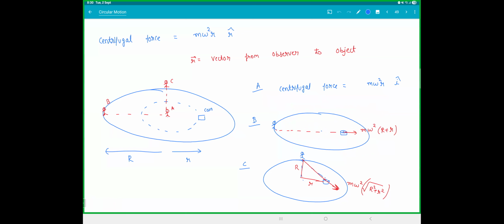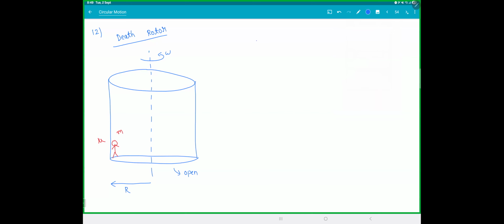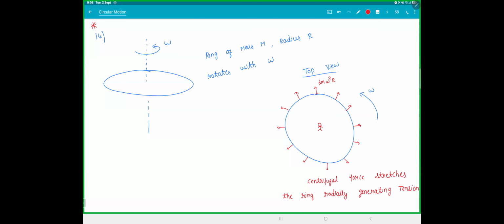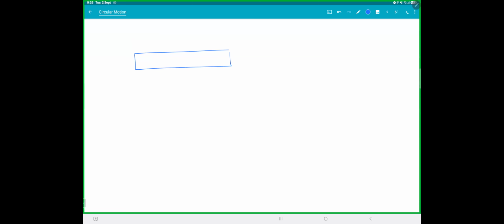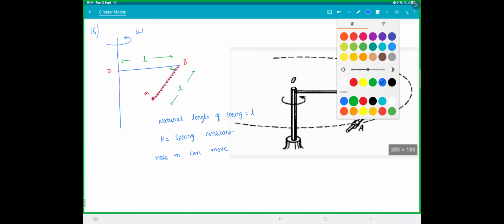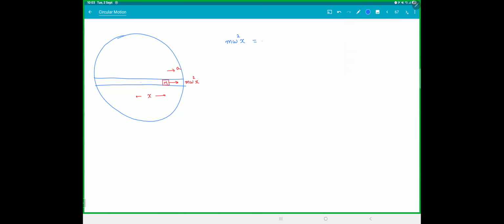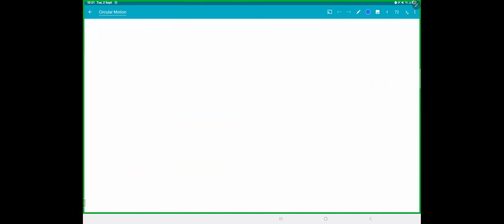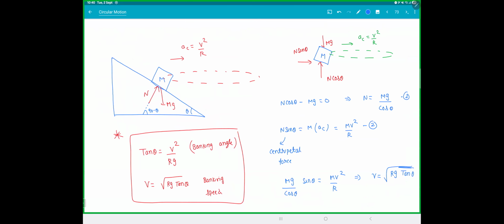Circular motion 3